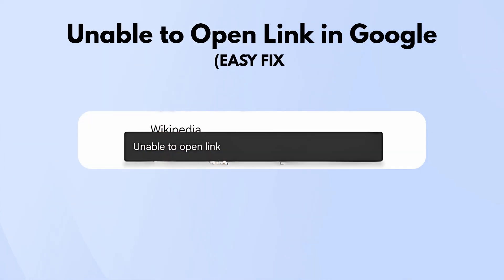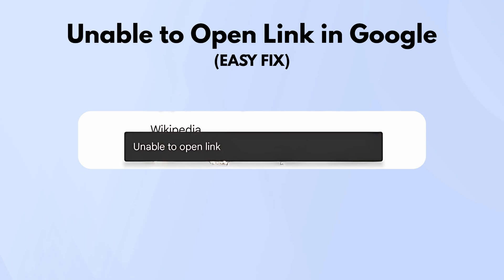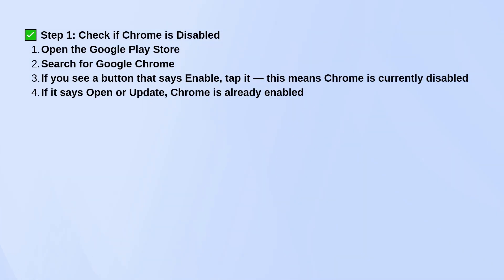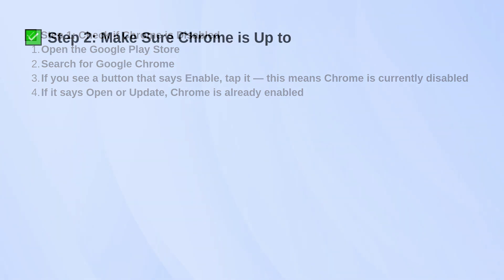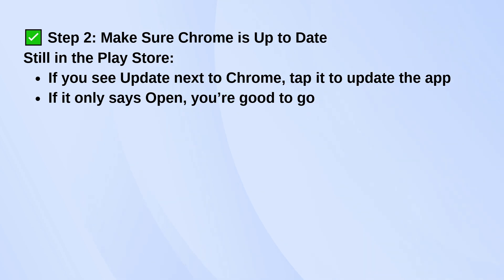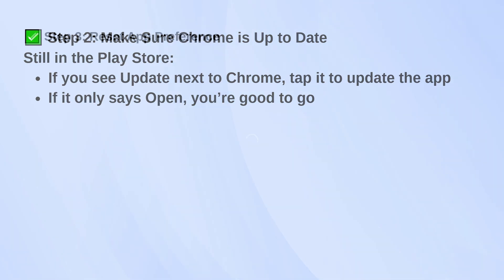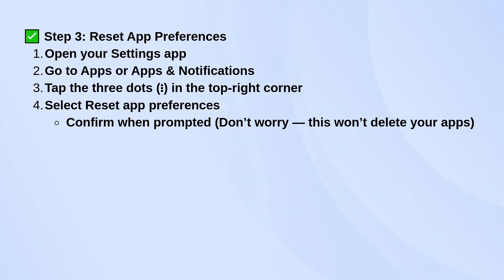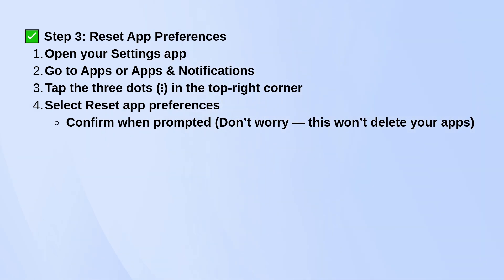How To Fix Unable To Open Link In Google (EASY GUIDE)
Are you struggling to open links in Google? This video provides a quick and effective solution to resolve the issue. We will walk you through simple troubleshooting steps that can help you regain access to your favorite websites and online resources. Whether you're using Google Chrome, Firefox, or another browser, our tips are designed to work across platforms.